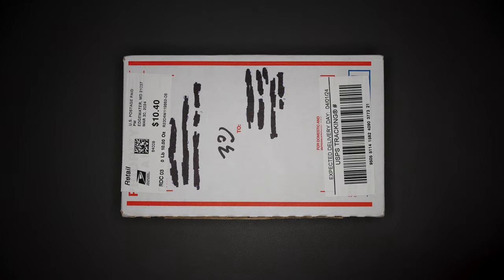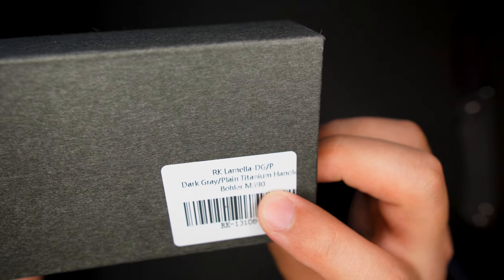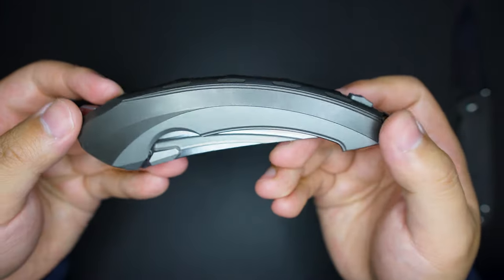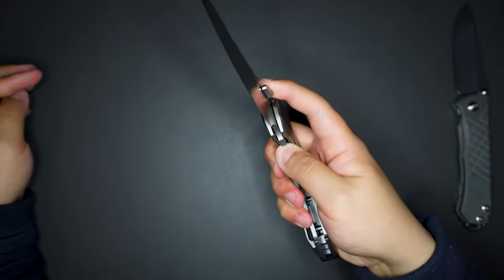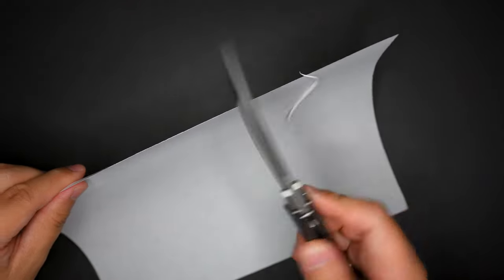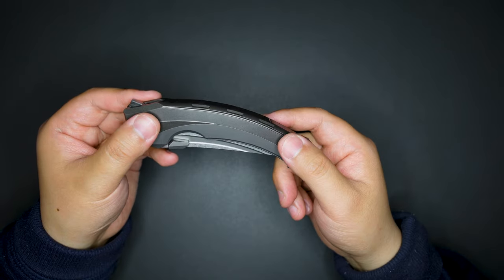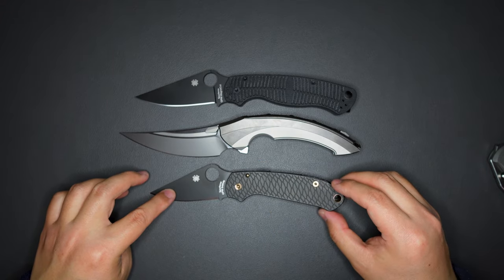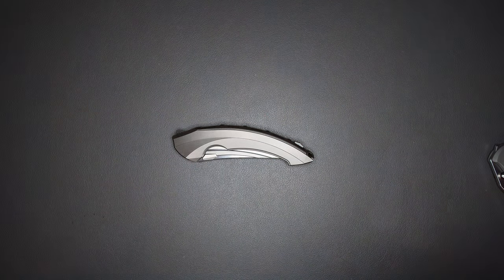Rike Lamella 2023 Unboxing & First Impression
In this video, I unboxed a super cool knife - Rike Lamella 2023. It's such a unique knife.